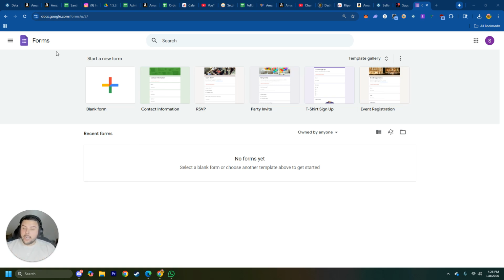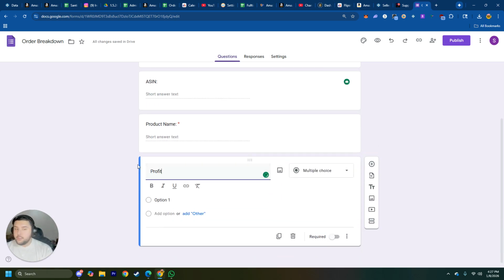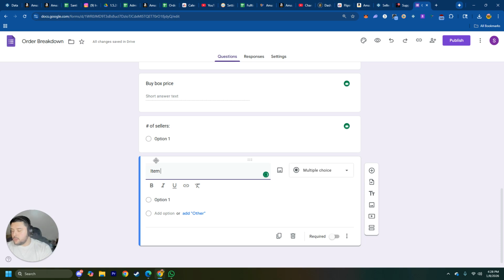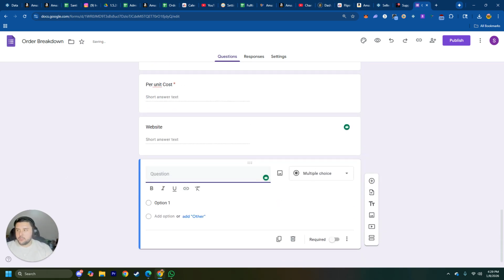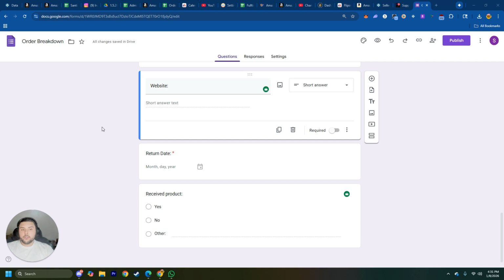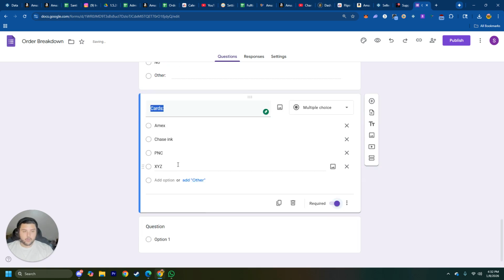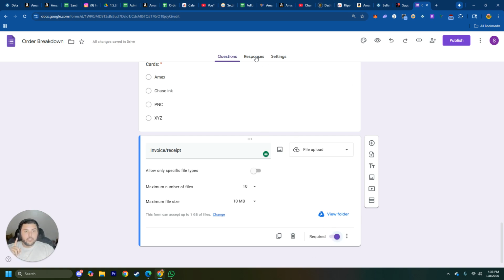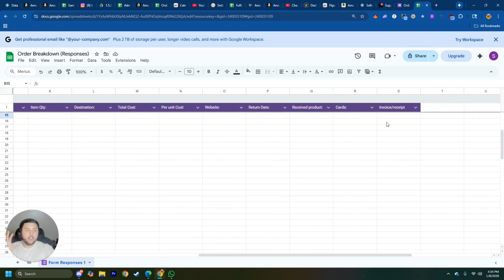Organize Your Amazon Business in UNDER 10 Minutes with Google Forms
In this video, I break down exactly how to use Google Forms to organize your Amazon FBA inventory and protect your business from day one. As a new seller, keeping track of your buy costs, ROI, and—most importantly—your invoices is critical to avoiding account suspensions.

I’ll show you my exact step-by-step setup that takes less than 10 minutes to build. This free tool will help you track every item you source, automatically organize your data into Google Sheets, and ensure you have your receipts ready instantly if Amazon ever asks for them.

Whether you are doing Retail Arbitrage or Wholesale, this system is the safest foundation for your business.

🚀 In this video, you’ll learn:

✅ How to set up a free Amazon Inventory Tracker using Google Forms.
✅ The essential data points every seller needs to track (ASIN, Profit, ROI).
✅ How to track missing units and return dates.
✅ Crucial Step: How to upload and save invoices to protect your account health.
✅ How to link your form to Google Sheets for automated organization.